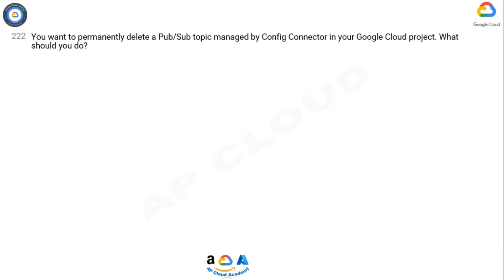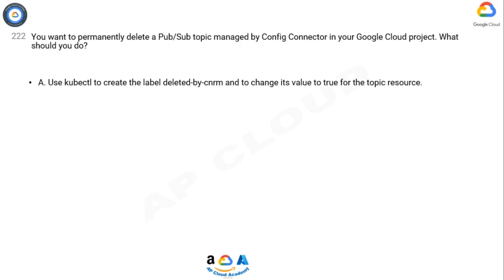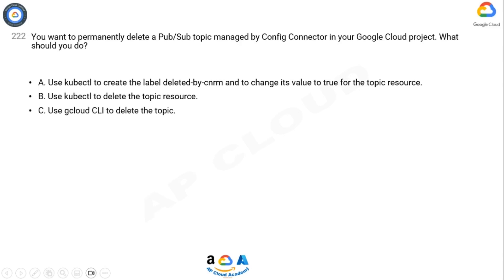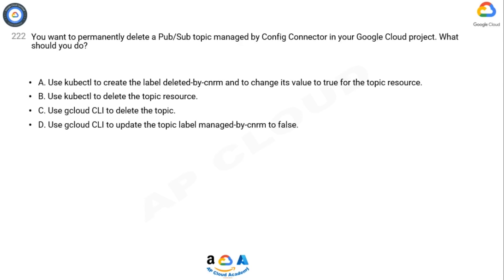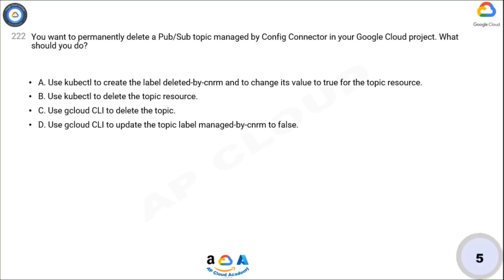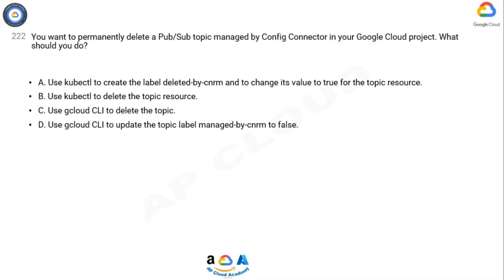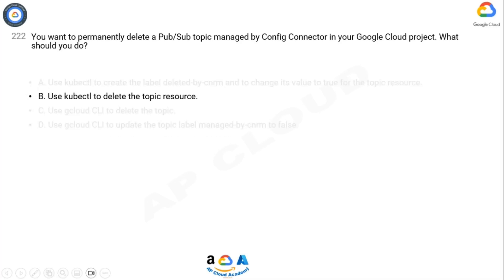Q222. You want to permanently delete a Pub/Sub topic managed by Config Connector in your Google Clou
Q222. You want to permanently delete a Pub/Sub topic managed by Config Connector in your Google Cloud project. What should you do?

A. Use kubectl to create the label deleted-by-cnrm and to change its value to true for the topic resource.​
B. Use kubectl to delete the topic resource.​
C. Use gcloud CLI to delete the topic.​
D. Use gcloud CLI to update the topic label managed-by-cnrm to false.​